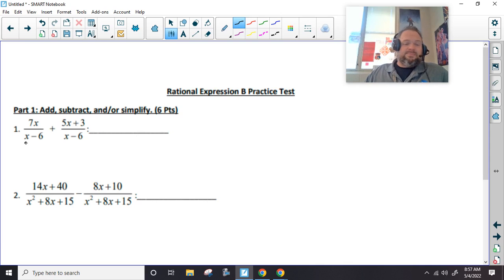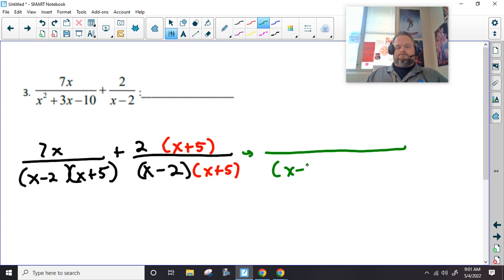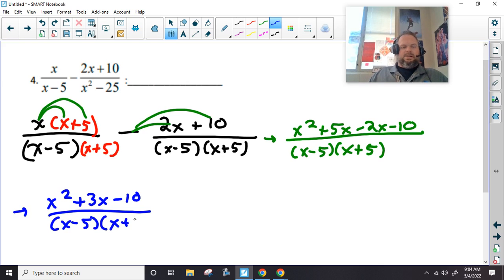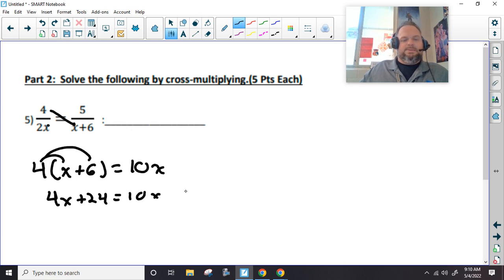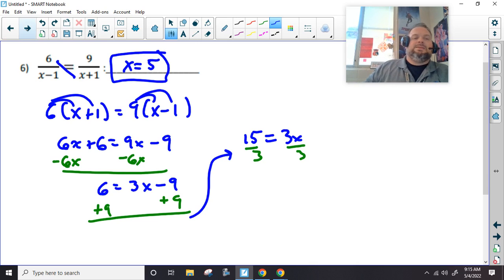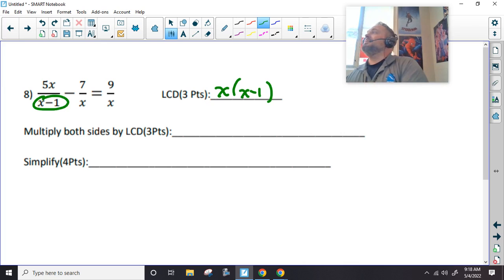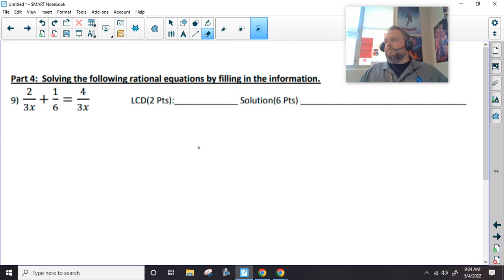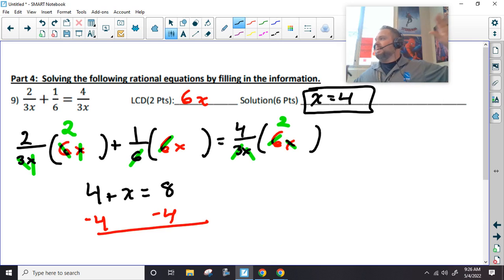Rational B Practice Test 2022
Second part of our Rational Unit